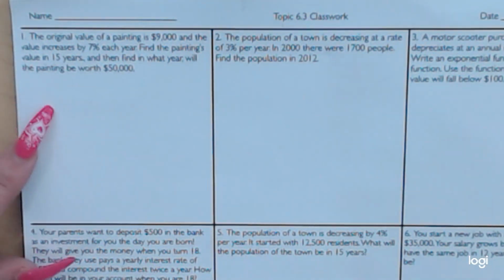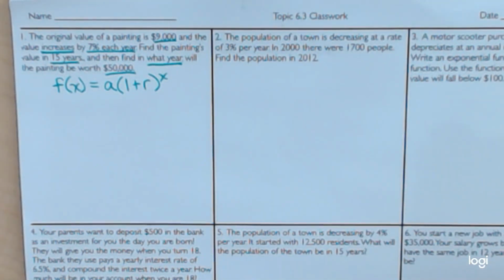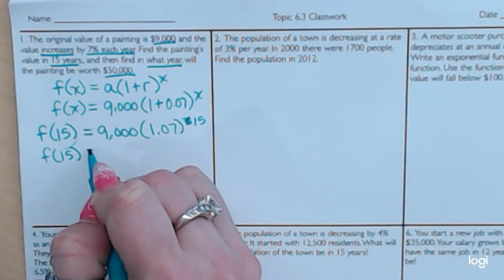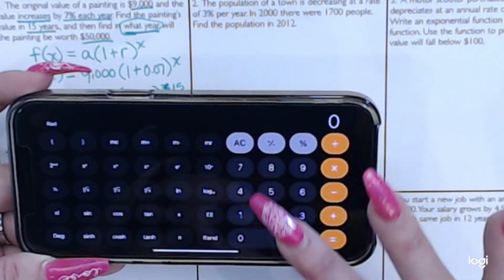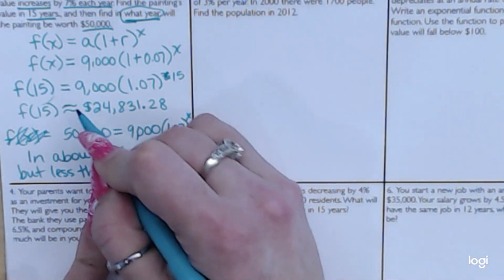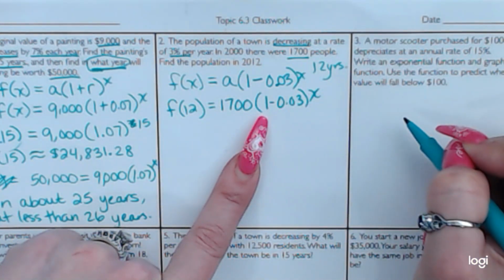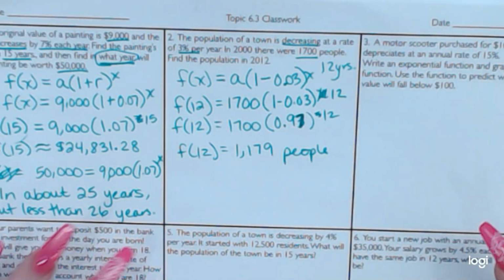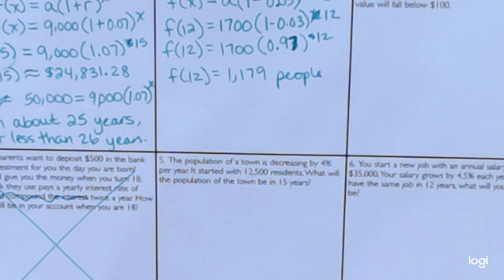Algebra I Lesson 6-3 Exponential Growth and Decay in the Real-World